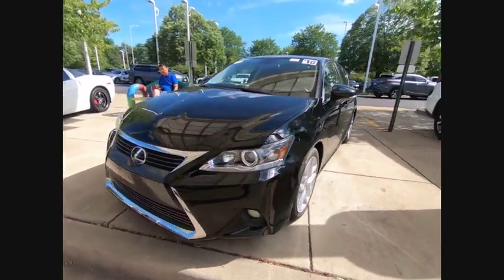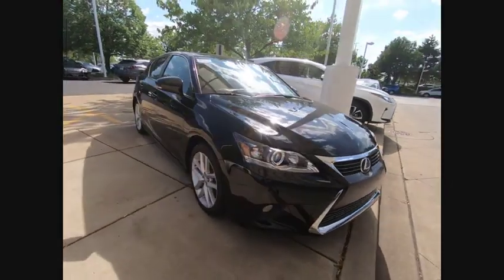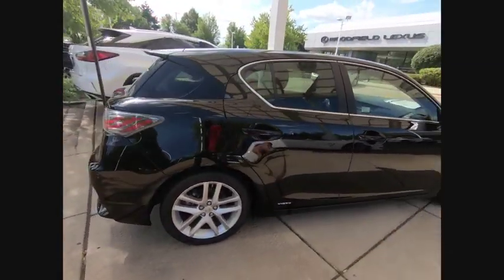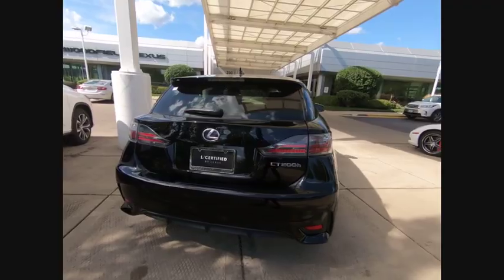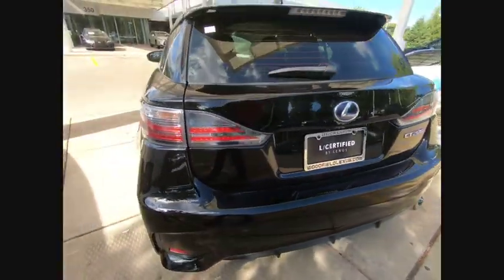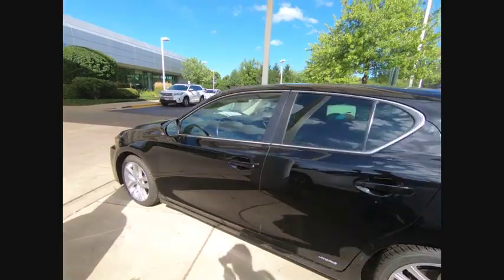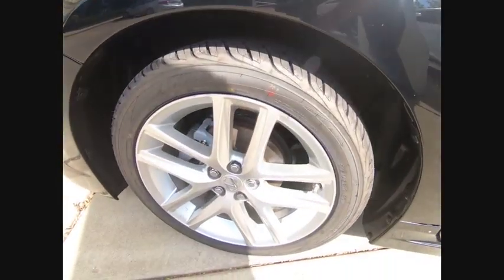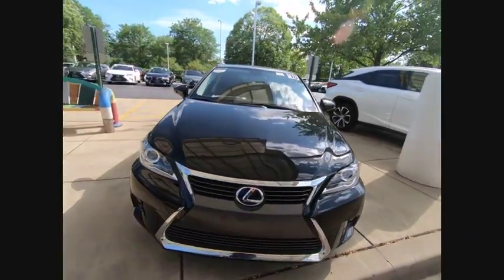2016 Lexus CT 200h Schaumburg IL Q2191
2016 Lexus CT 200h

Woodfield Lexus
350 E. Golf Rd

Certified. CARFAX One-Owner. Clean CARFAX. **ADDITIONAL 2 YEARS/UNLIMITED MILE COMPREHENSIVE WARRANTY AND COMPLIMENTARY MAINTENANCE**, **Lexus Hybrid - Added Power With Practically Zero Emissions**, **Alloy Wheels**, **BlueTooth**, **MP3/Ipod Compatible**, **Great Color for Resale**, **Driven Less Than 10000 Miles Per Year**.L/Certified Details:  * Vehicle History  * 161 Point Inspection  * CERTIFIED WARRANTY: Unlimited-mileage warranty up to 6 years. Balance of new car warranty (4 Year/50K Miles) plus 2 Year/Unlimited-mileage L/Certified warranty. SERVICE MAINTENANCE: Complimentary Maintenance Plan covering the first four basic factory-scheduled maintenance services for 2 years or 20,000 miles  * Roadside Assistance  * Warranty Deductible: $0Shopping at Woodfield Lexus is car buying the way it should be: fun, informative and fair. Here are our promises:* Transparent Pricing!* Pressure Free, Efficient, Friendly, and Helpful Sales Staff!* One Massive Inventory For One Stop Shopping!* No Hassle Sell or Trade Any Car* Pressure Free Road TestWoodfield Lexus - Come See For Yourself Today!Awards:  * 2016 KBB.com Brand Image Awards   * 2016 KBB.com Best Resale Value Awards